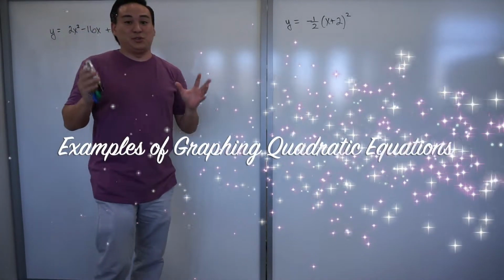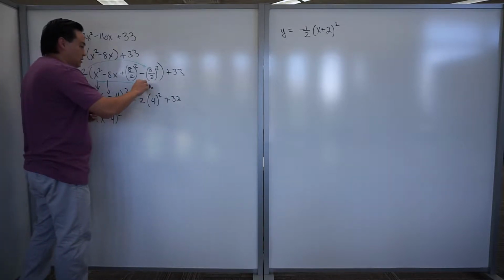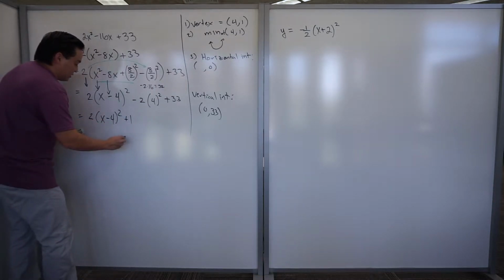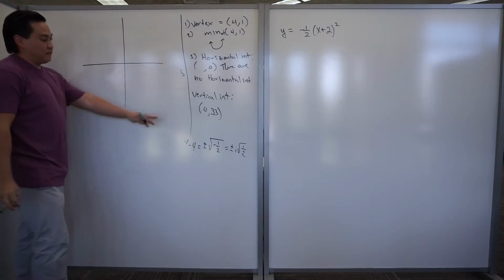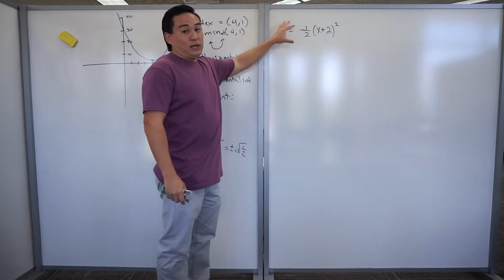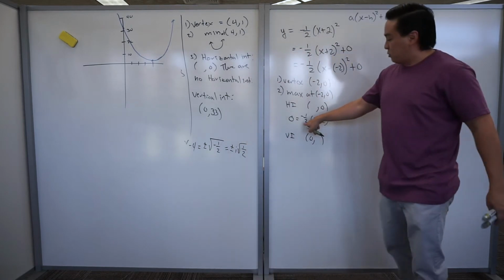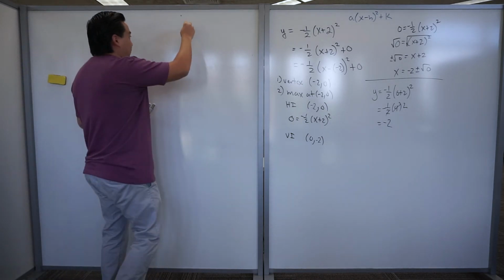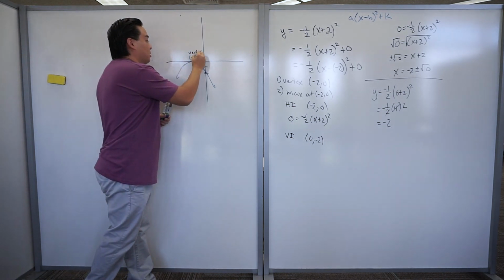Examples of Graphing Quadratic Equations